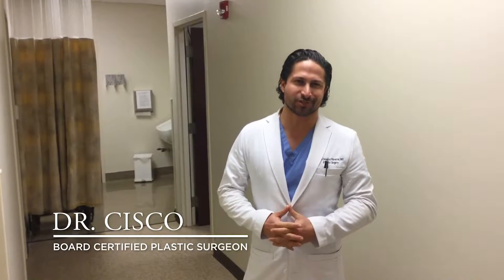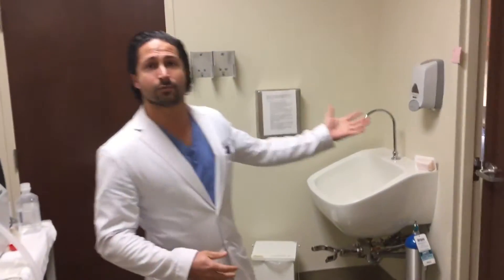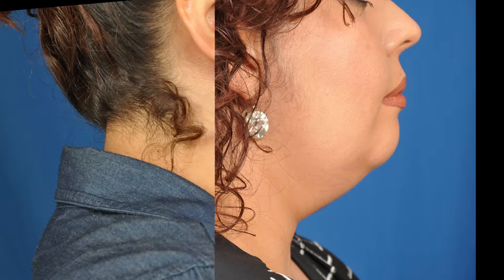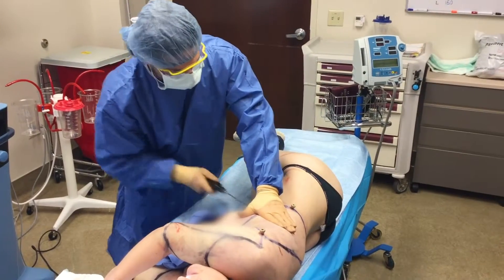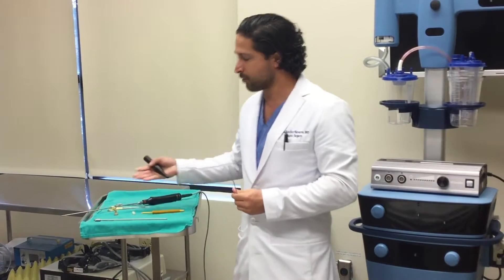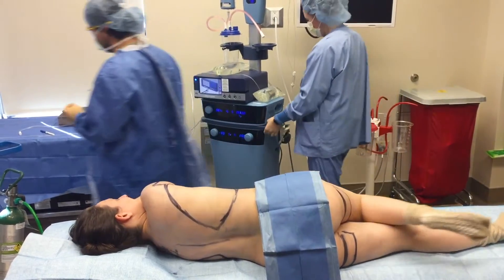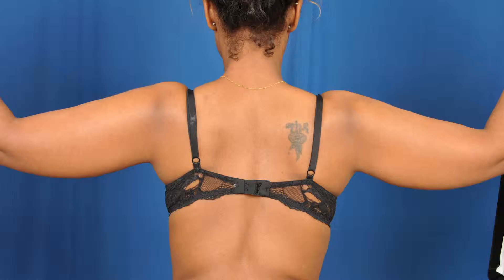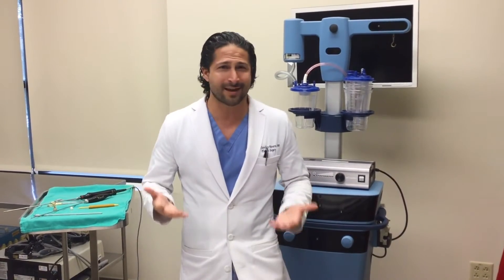Awake Liposuction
Get a sneak peek behind the OR door of an awake liposuction surgery. Dr. Cisco explains what the procedure is, some of the instruments used and why he prefers this procedure. Also hear from one of his happy patients!